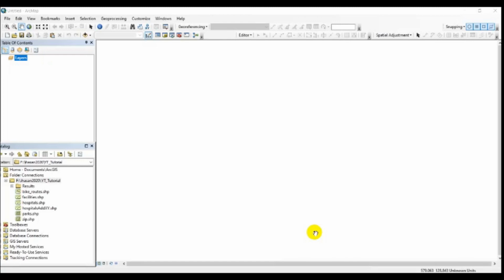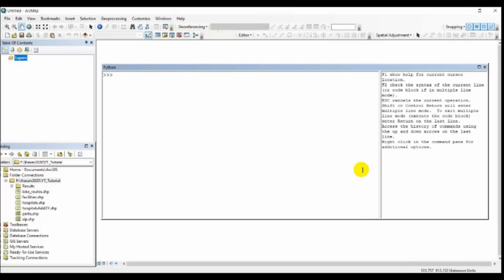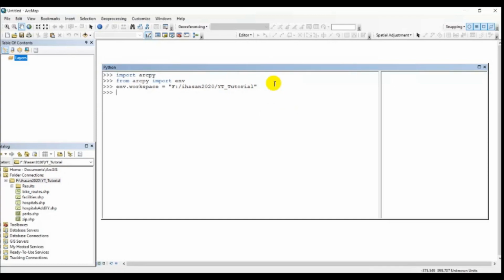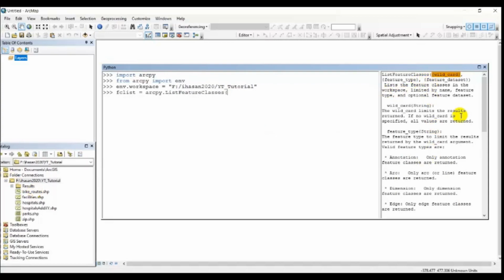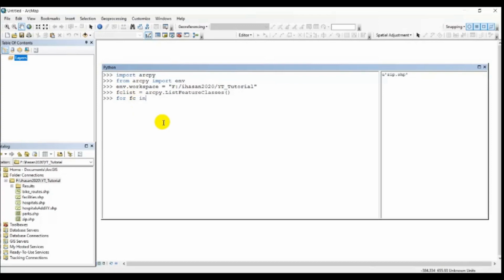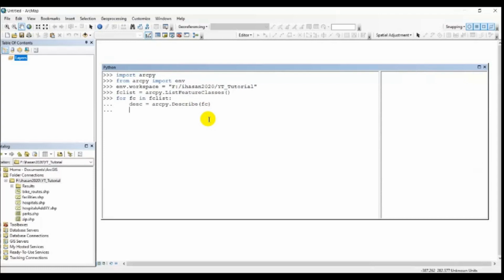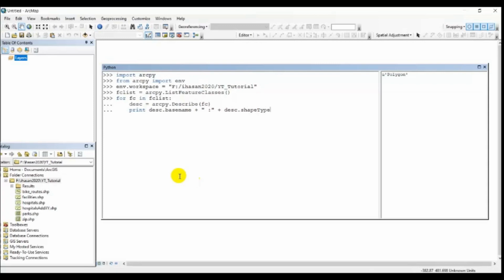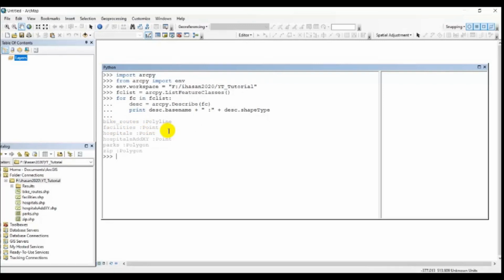GIS Python | Dealing with Feature Class | Arcpy | ListFeatureClasses | Describe| basename |shapeType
After watching this video tutorial, you will learn how to use the following Python in-built functions while dealing with the Feature dataset properties